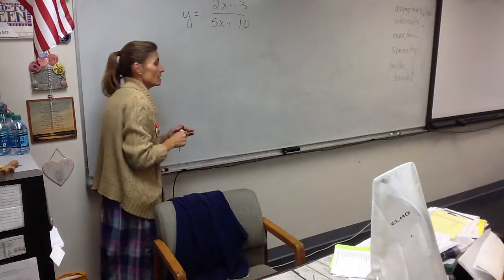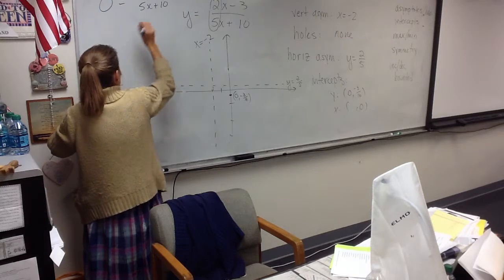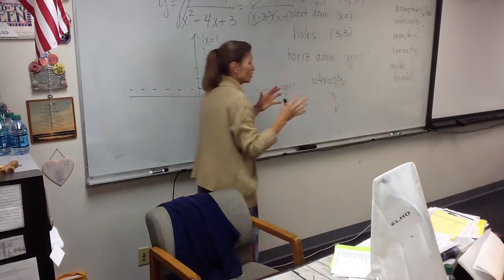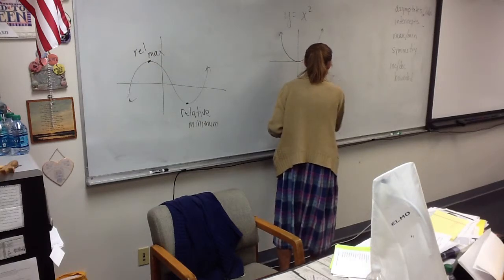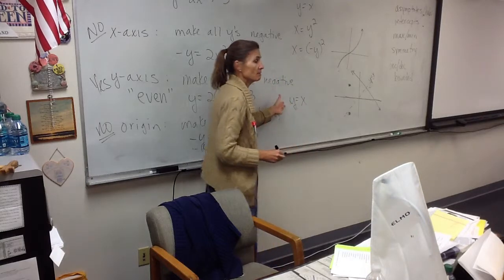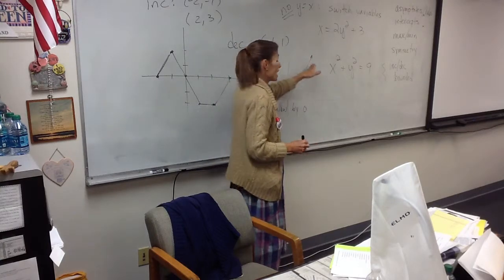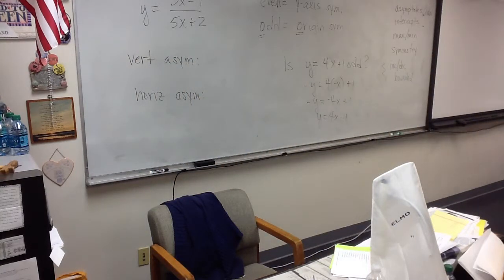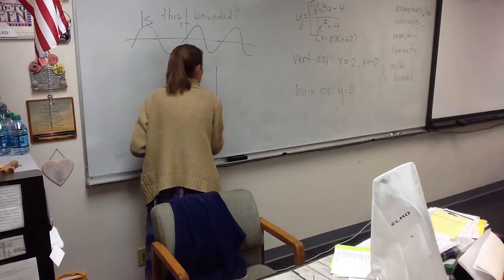Video 8-28-14 Precal A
1.2  increasing/decreasing, symmetry, max/min, boundedness, asymptotes, intercepts